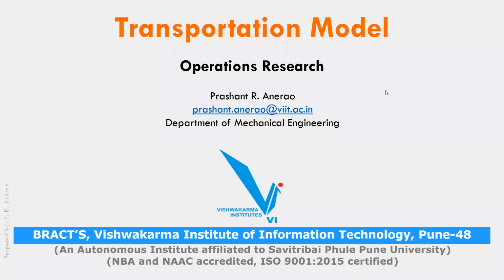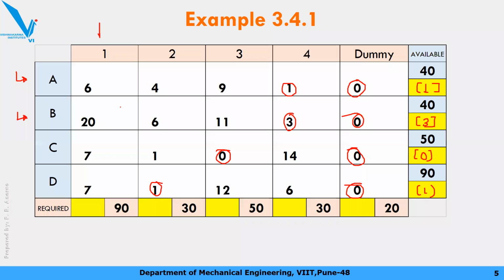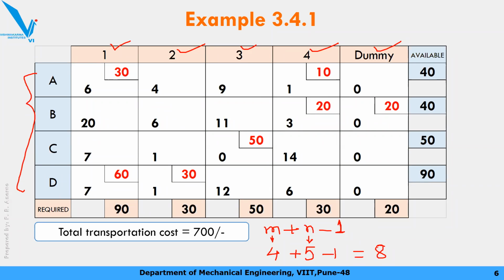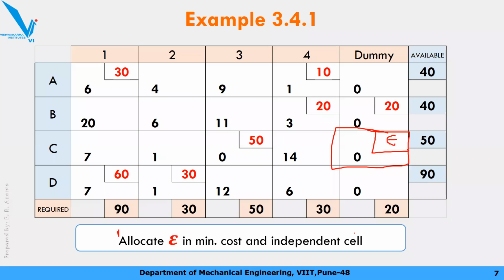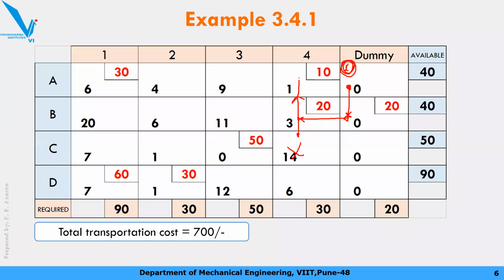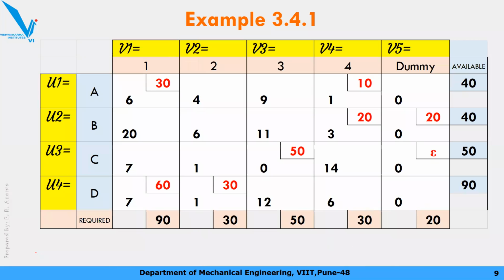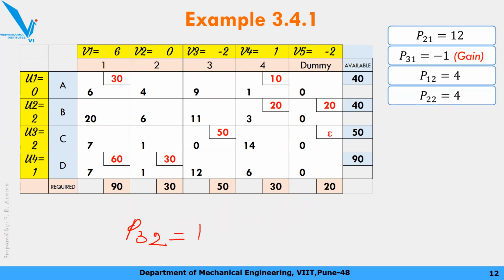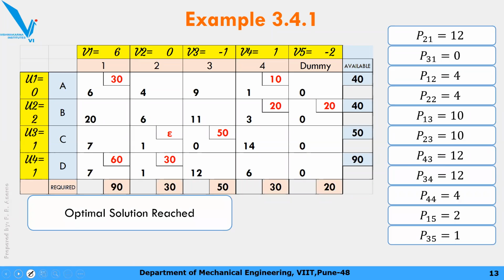Lecture 18 Operations Research |Transportation Model | Case of Degeneracy